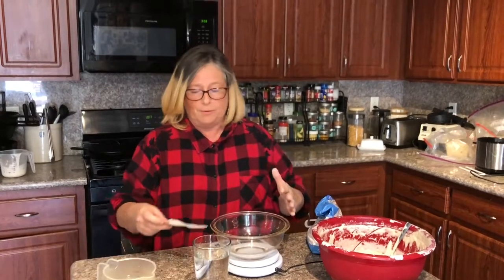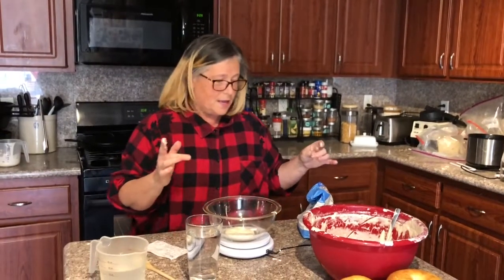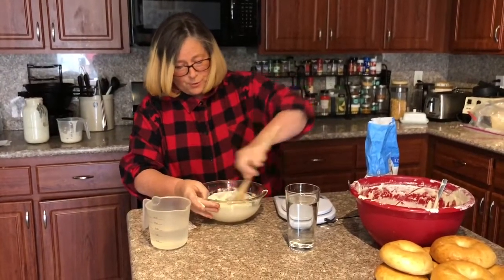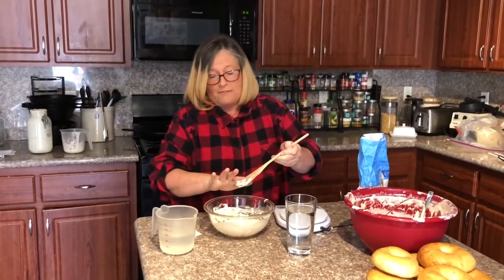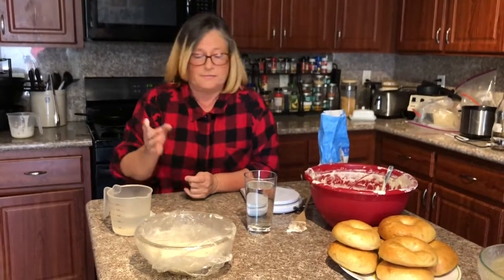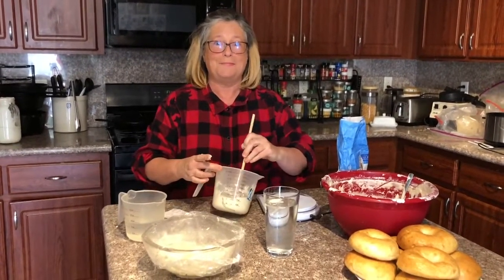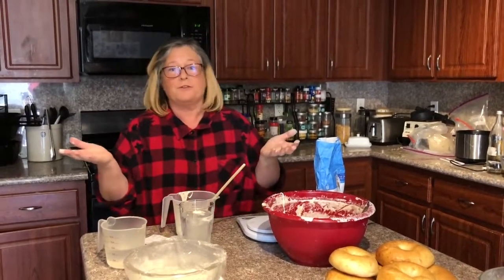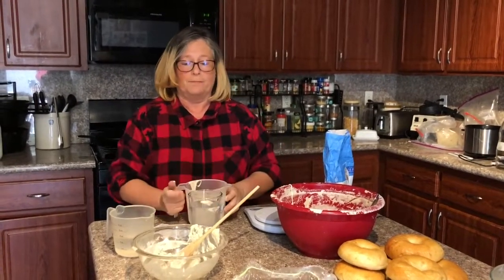Sourdough Starter—NO FAIL! Really! Part 2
Here is the second part of my “ I hated working with sourdough” video.  It is easy once you get the hang of it!!!